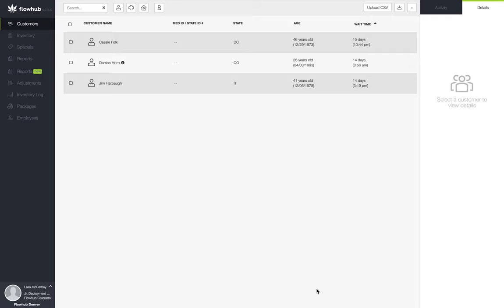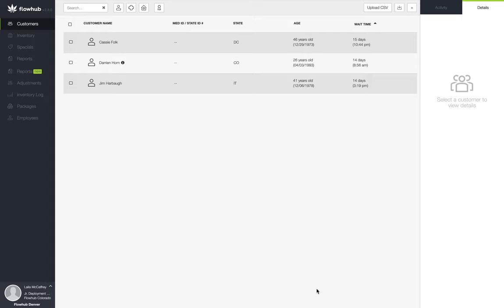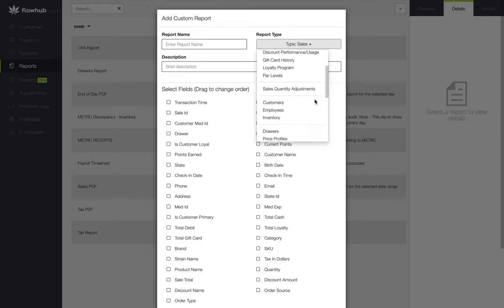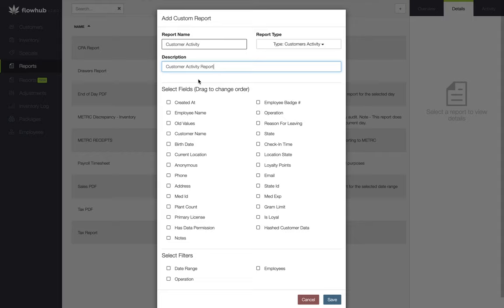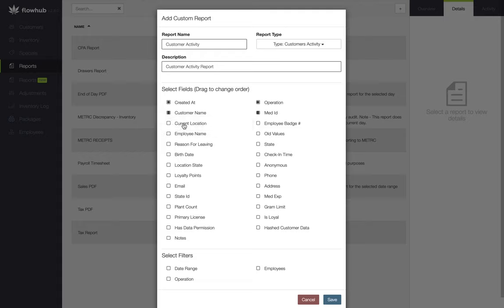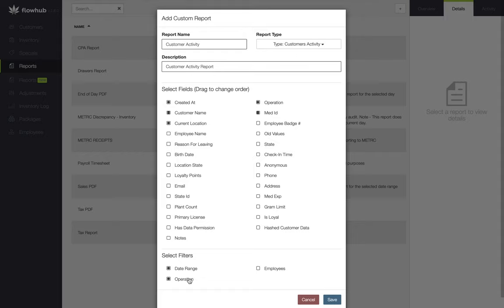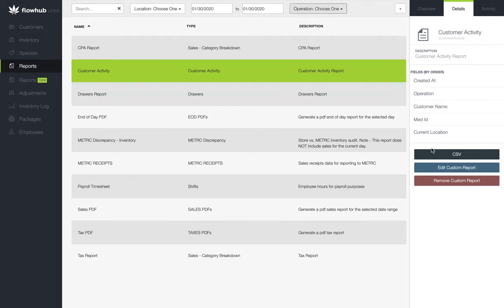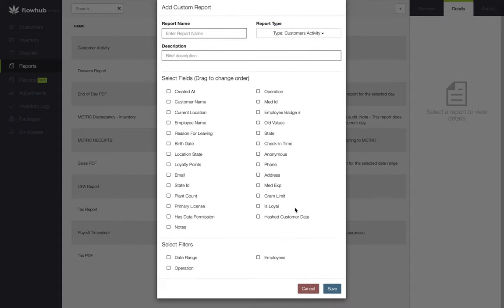How to build a customer activity report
This video covers how to build a customer activity report in Flowhub Classic.